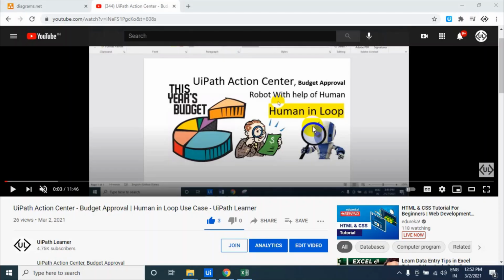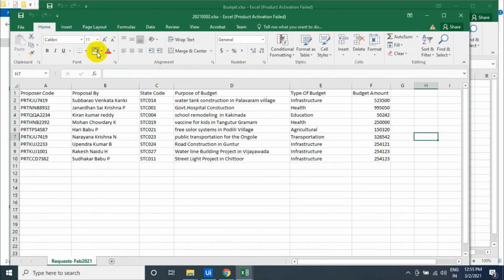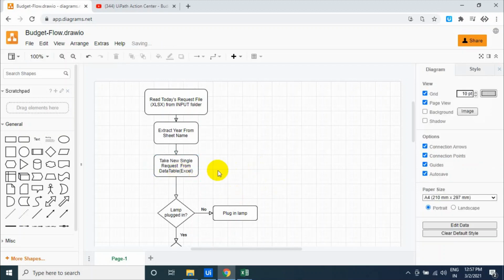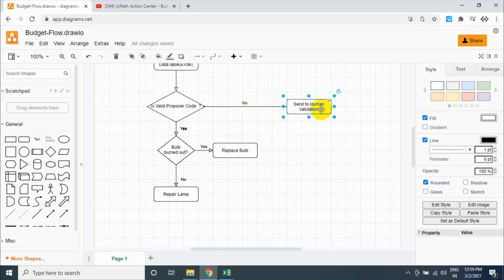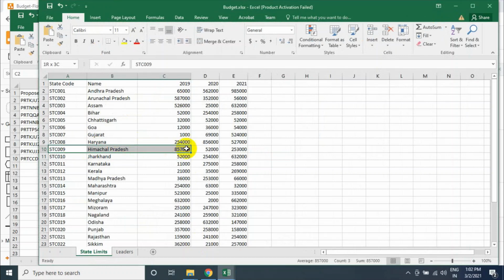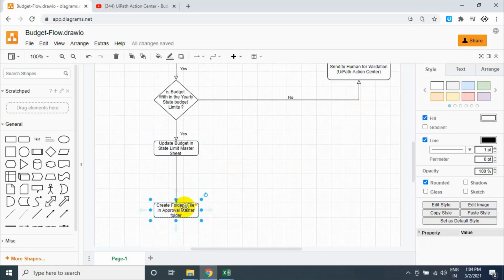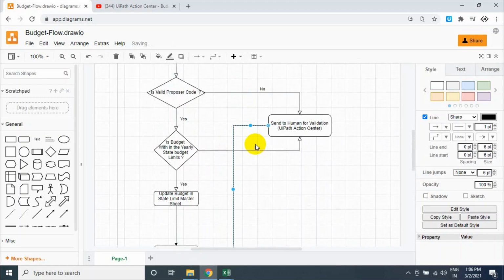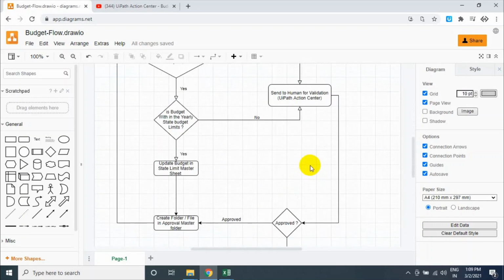Plan Yearly Budget - Human in Loop | THINK BIGGER - FLOW CHAT DESIGN | UiPath Learner